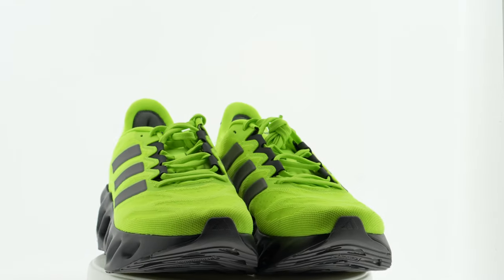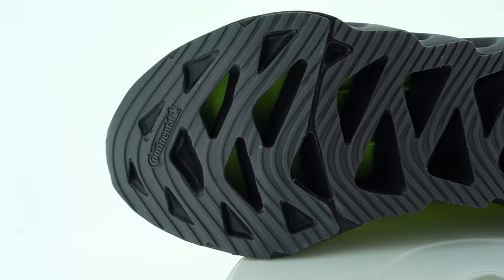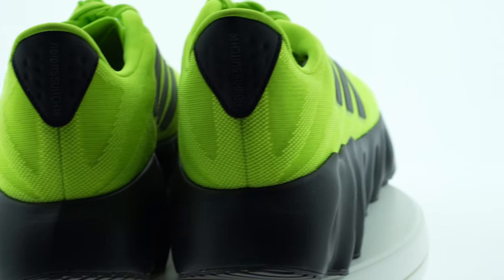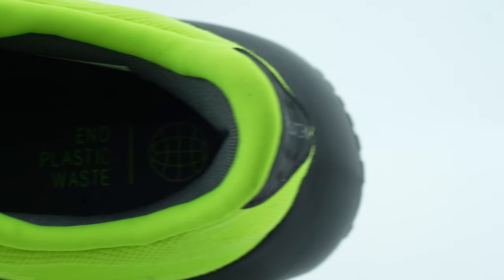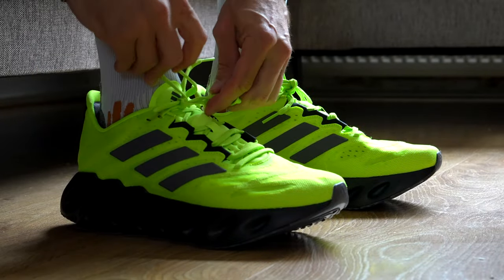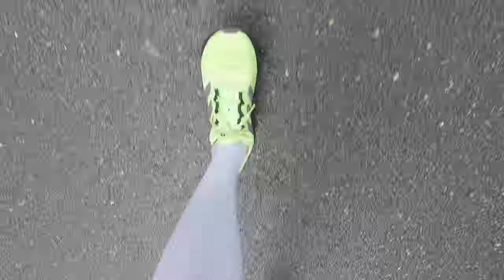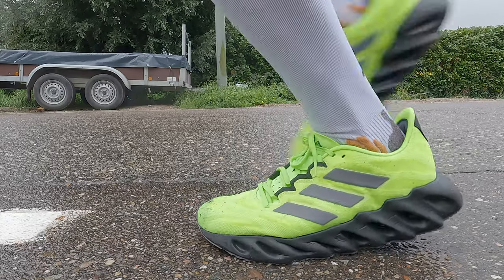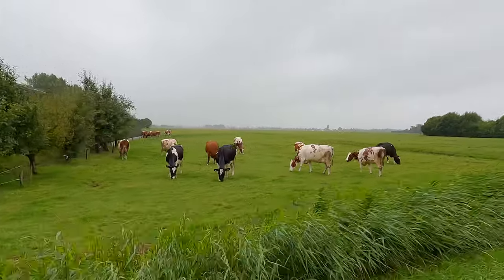Adidas Switch FWD Review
The Adidas Switch FWD has a new system that pushes you forward on your run through holes in the sole of the shoe that compress and push out. Interesting enough for me to get a pair and do a shoe review while taking them for a run.

Do you want to increase your Run Speed? Check out my E-book full of tips and techniques to help you hit your next PR.

Shoes I run in:
Adidas Ultra Boost
Adidas Ultra Boost 21
Nike Vaporfly Next%

Things I use to film:
Feiyutech G6 gimbal.